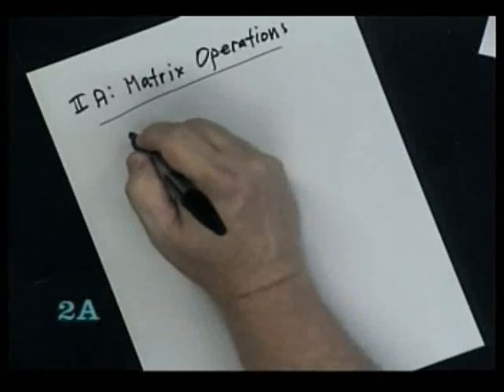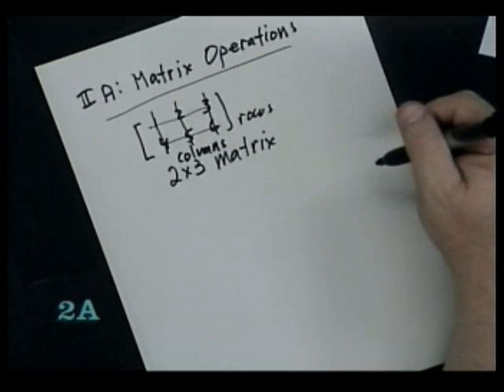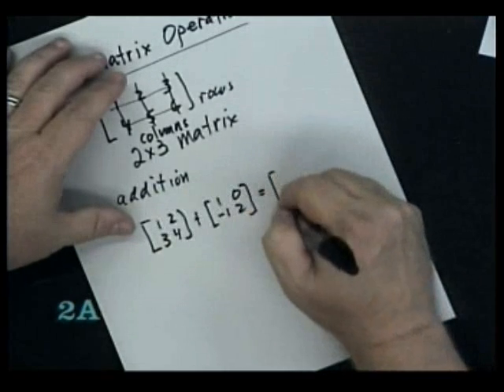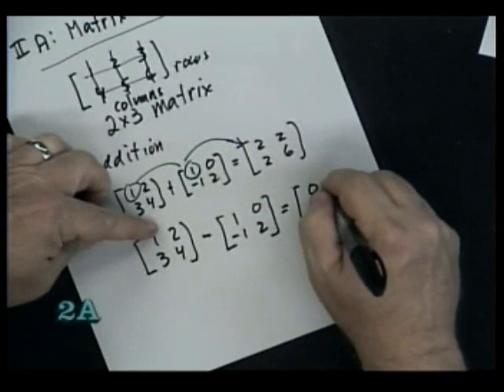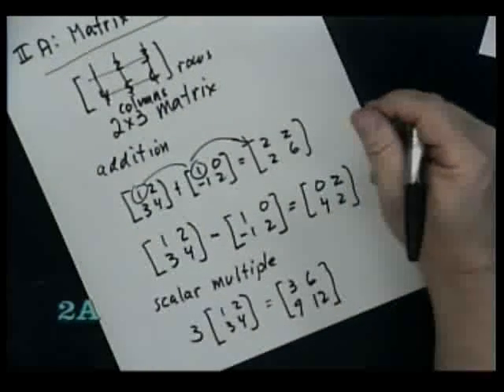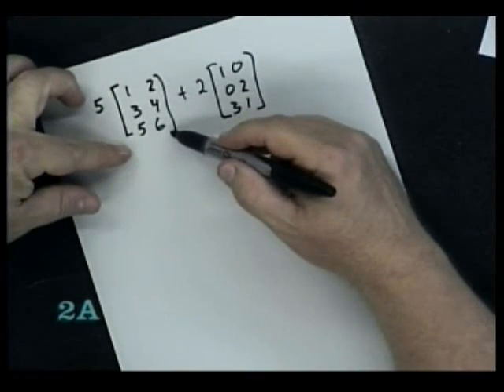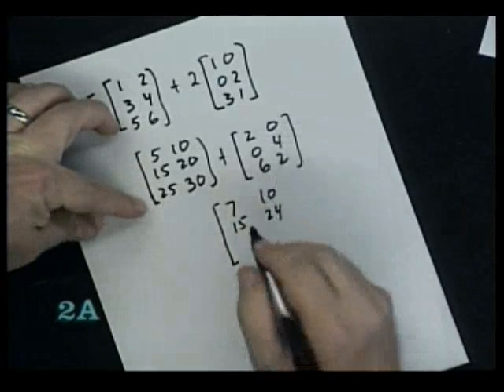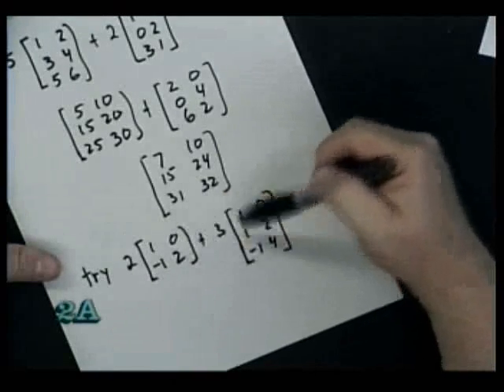matrix_operations.wmv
Example video lesson from the IBMATHPREP.ORG program.  It contains 75 lessons to prepare for the end of year IB Math (SL) exam.